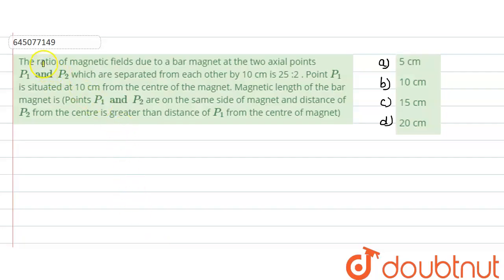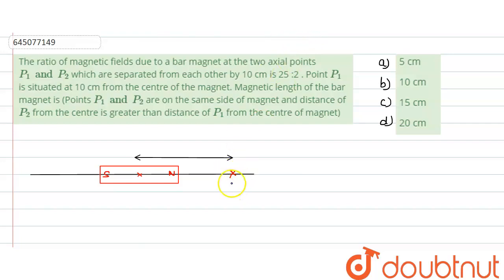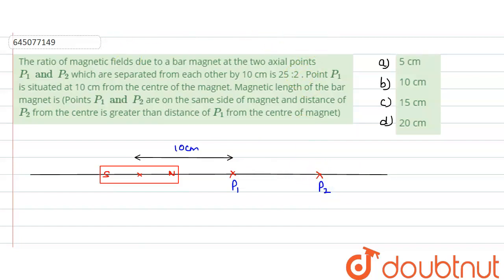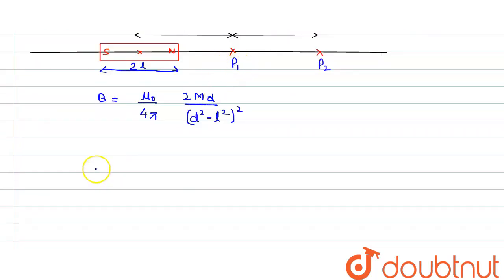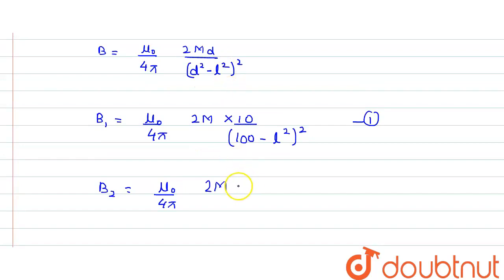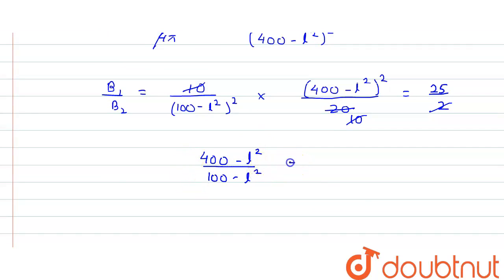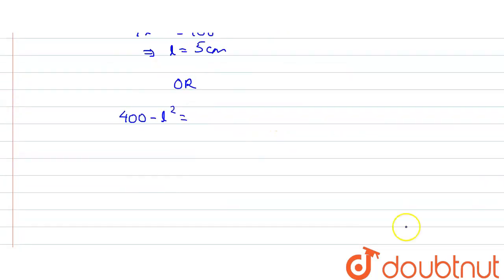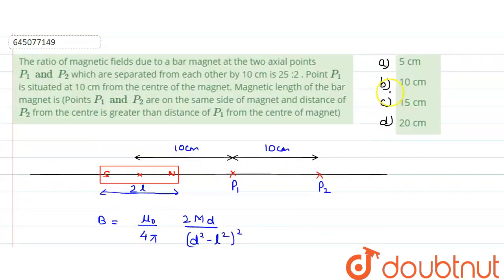The ratio of magnetic fields due to a bar magnet at the two axial points P_(1) and P_(2) which a...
The ratio of magnetic fields due to a bar magnet at the two axial points P_(1) and P_(2) which are separated from each other by 10 cm is 25 :2 . Point P_(1) is situated at 10 cm from the centre of the magnet. Magnetic length of the bar magnet is (Points P_(1) and P_(2) are on the same side of magnet and distance of P_(2) from the centre is greater than distance of P_(1) from the centre of magnet)
Class: 12
Subject: PHYSICS
Chapter: NTA NEET SET 86
Board:NEET

👉 Have Any Query? Ask Us.